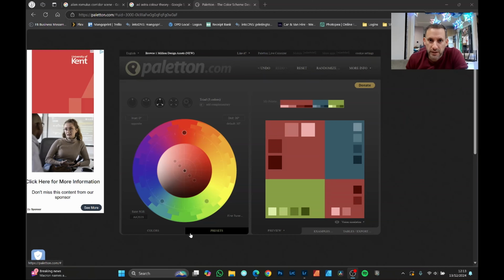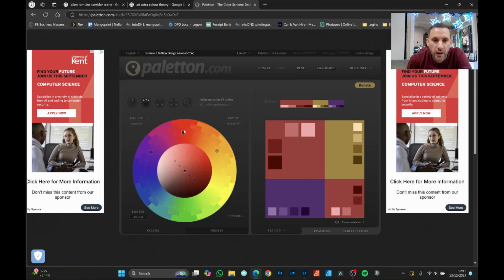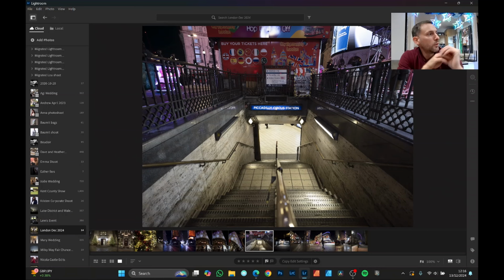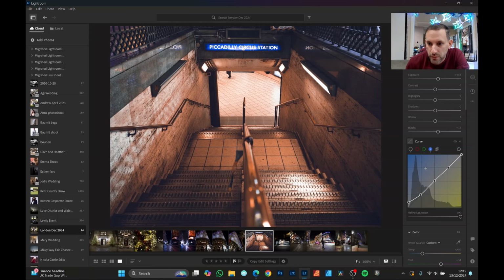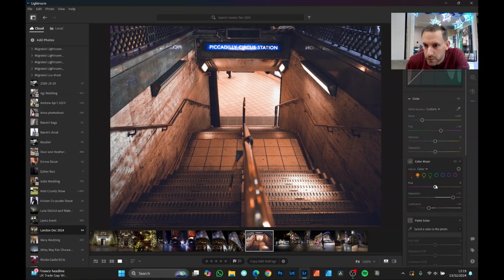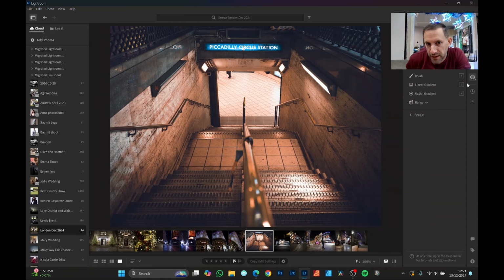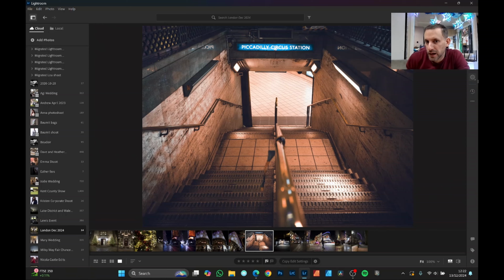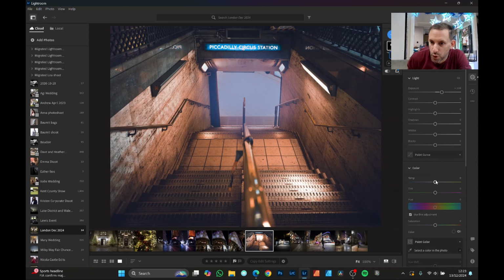How do photographers choose Colour? Colour theory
An introduction to colour theory, complimentary colours, triadic and adjacent colour schemes and how I apply these colours to photography in Adobe lightroom.